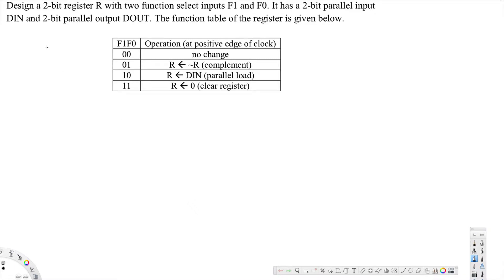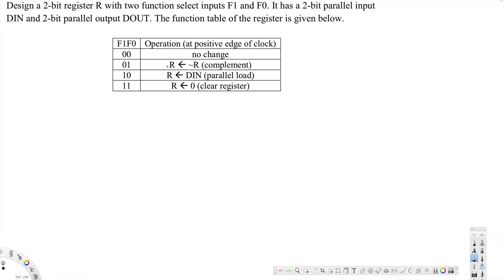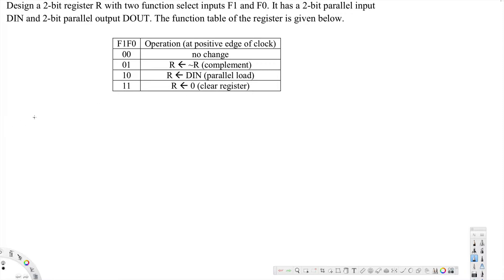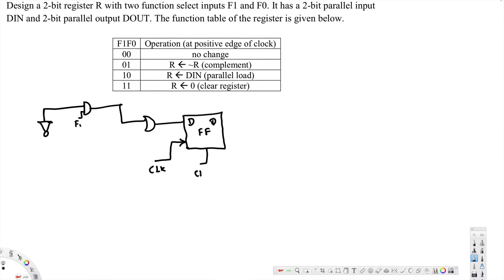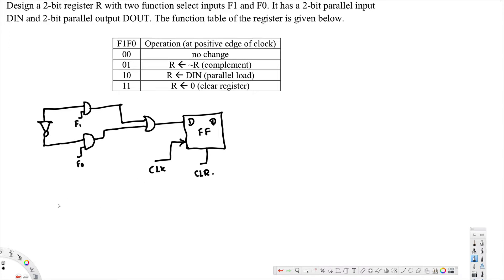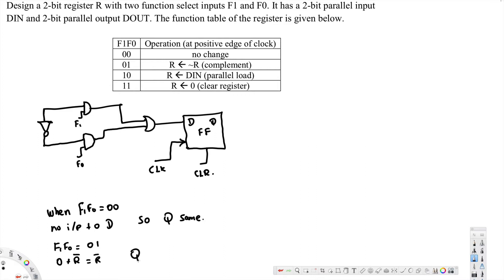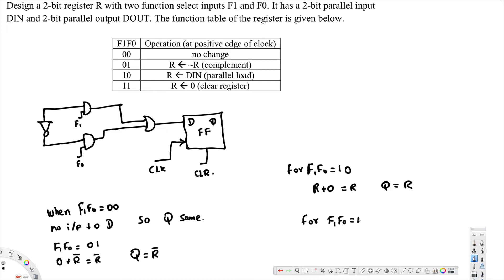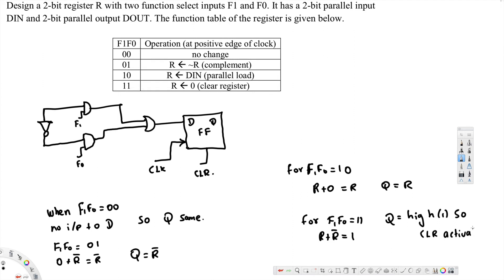Design a 2-bit register R with two function select inputs F1 and F0.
Design a 2-bit register R with two function select inputs F1 and F0. It has a 2-bit parallel input DIN and 2-bit parallel output DOUT. The function table of the register is given below.

a. Assuming there are no constraints on hardware cost.
b. Assuming that all microops need to be completed in two clock cycles or less. The
hardware constraint is that no more two buses should be used.
c. Assume that all microops need to be completed using only a single bus. Minimize the
number of clock cycles used given the hardware constraints.
For each case describe the microop executed in each clock cycle and also the bus used for implementing that microop.
F1F0
Operation (at positive edge of clock)
00
no change
01
R~R (complement)
10
RDIN (parallel load)
11
R0 (clear register)